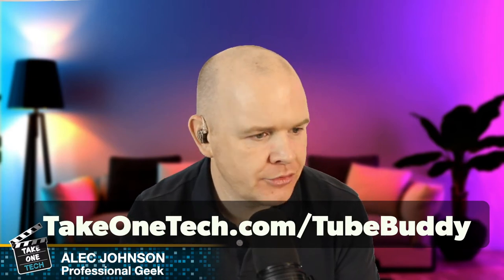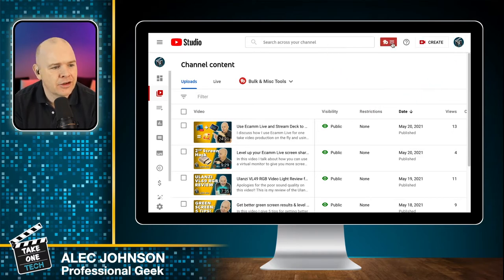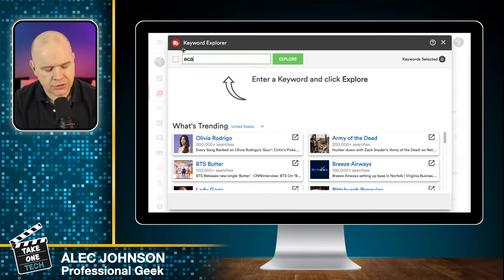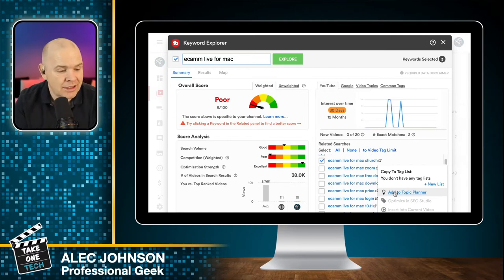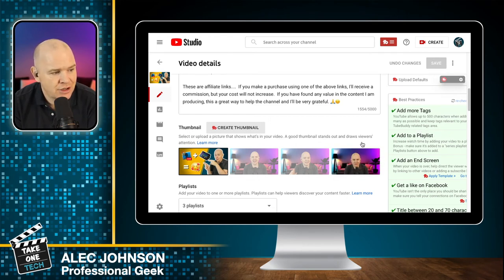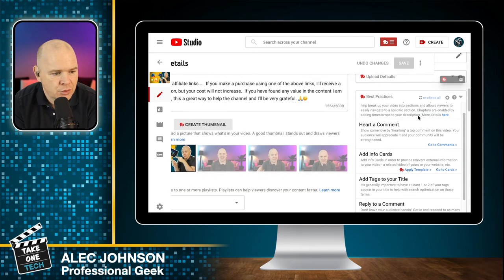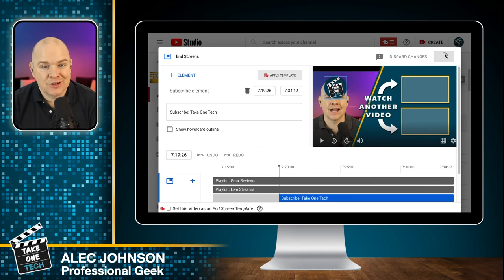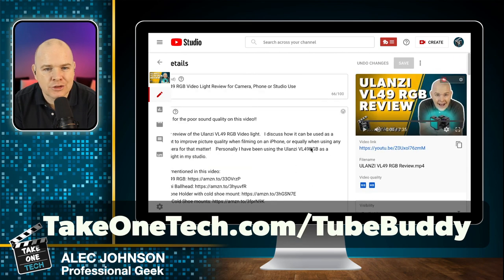Improve your YouTube titles, descriptions, tags & more with TubeBuddy!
In this video I talk about how Tube Buddy has helped me to craft better titles and descriptions for my youtube videos.  It acts as a helper and checklist when I am uploading my new videos to YouTube.

It helps me create better descriptions for youtube videos.  I also use it as a YouTube Keyword tool, to find keywords that will work in my niche.  It is also a great YoutUbe title length checker, and also great for checking YoutUbe keyword settings.

This is not an in depth review of Tube Buddy. it is more intended to be a video for Tube Buddy for Beginners.

Chapters
00:00 Introduction
01:25 What is TubeBuddy?
03:15 TubeBuddy Integration with YouTube
04:26 Tube Buddy Keyword Explorer
05:55 Creating Lists of Keywords in TubeBuddy
07:30 How to use Tube Buddy when Uploading YouTube Videos
12:00 How to add chapter markers to youtube videos
13:16 Adding End Screens to YouTube
15:30 Summing Up Tubebuddy